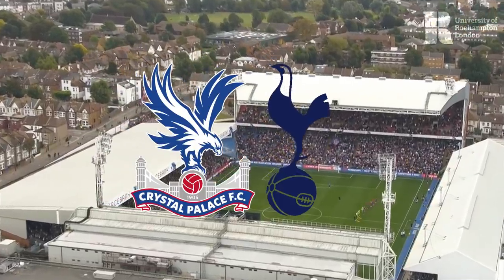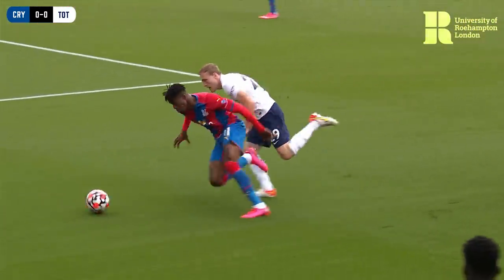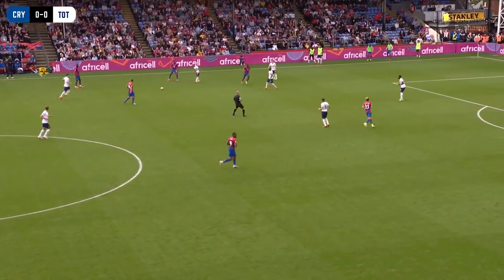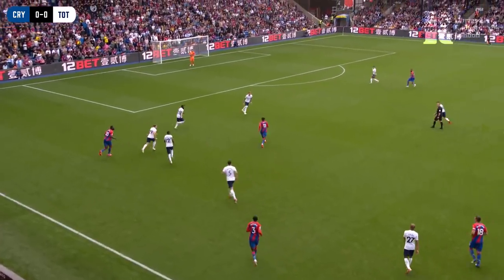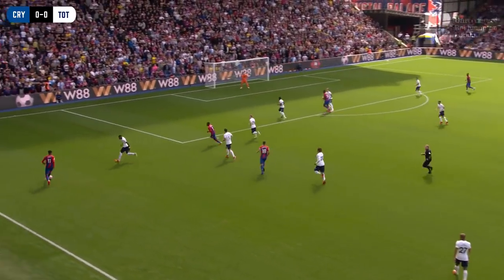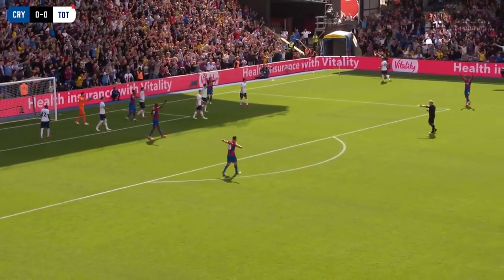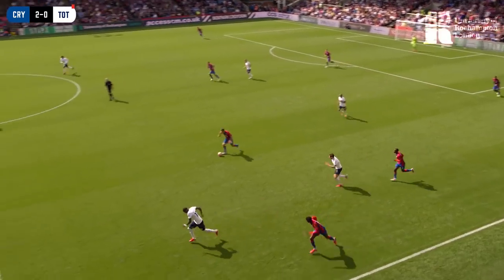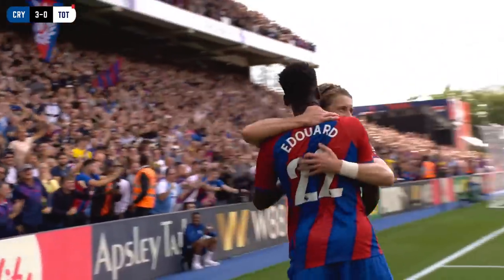Wilfried Zaha | Every touch vs Spurs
Wilf put in a brilliant man of the match performance against Tottenham on Saturday, here is every single of his touches of the ball from that fantastic 3-0 victory in the Premier League at Selhurst Park.